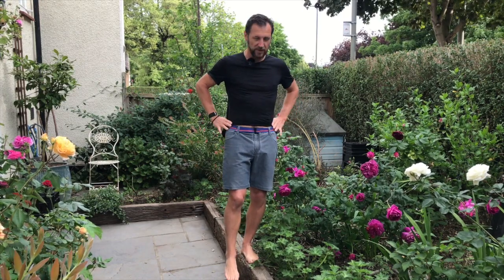How to Fix Your Glutes With a Step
Take your glutes to real world activities to truly wake them up.